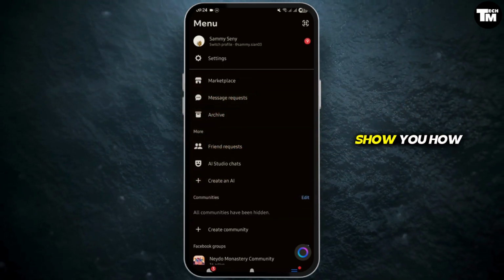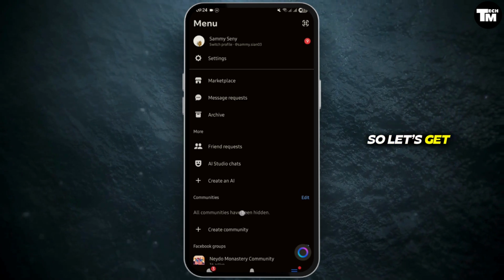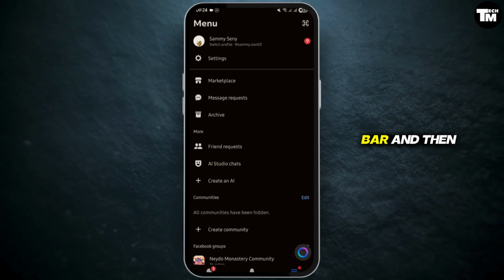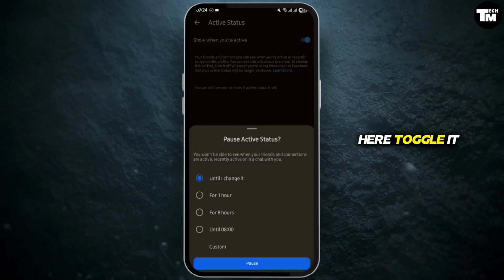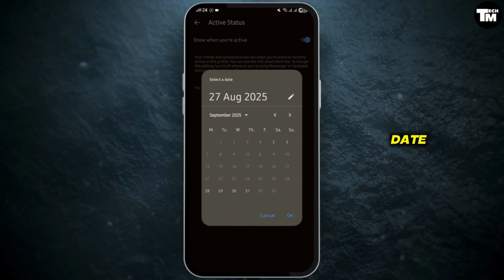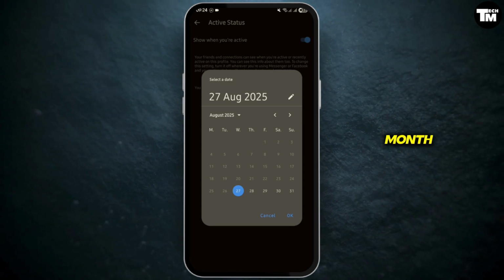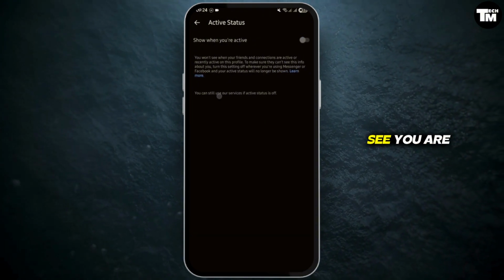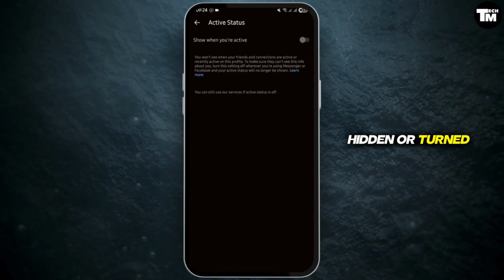How to Hide Online Status on Facebook Messenger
How to Hide Online Status on Facebook Messenger tutorial!

Timestamps:
0:00 Introduction
0:10 How to Hide Online Status on Facebook Messenger